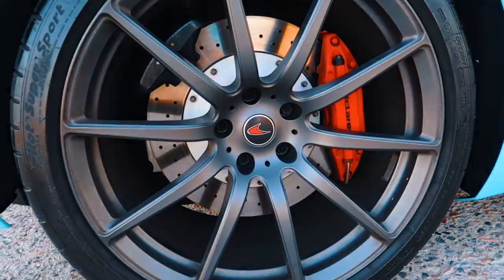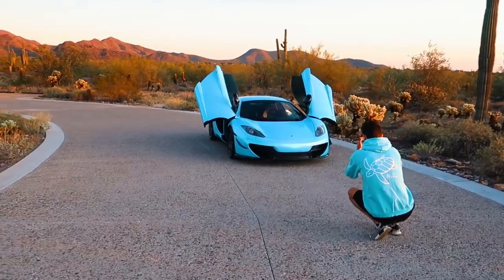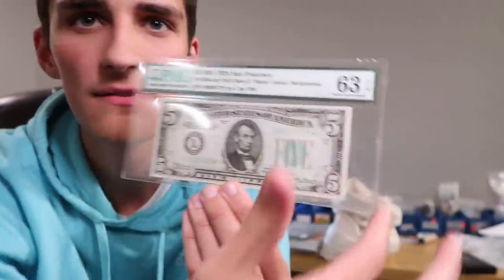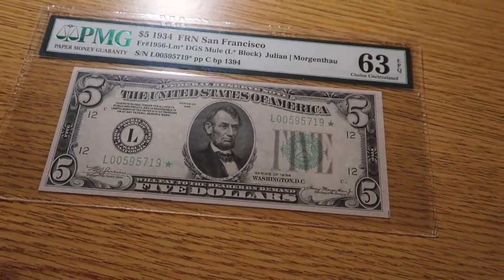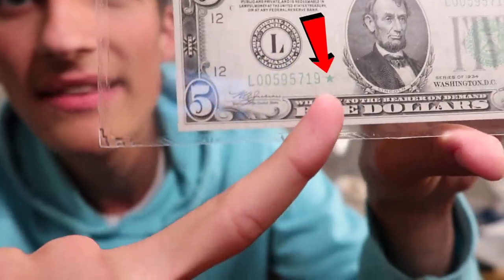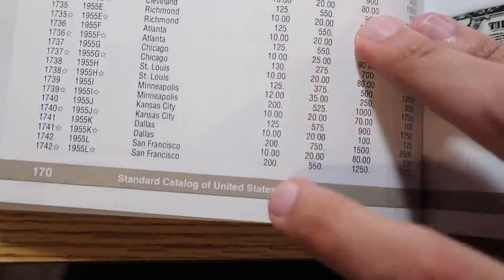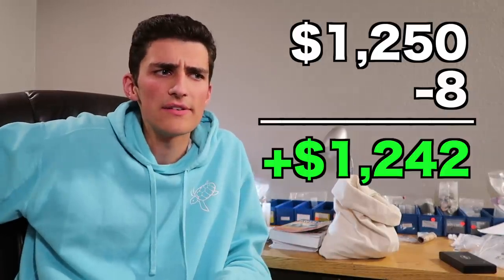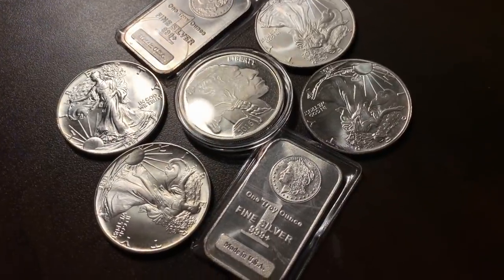How I Made 1,285,785% Profit On This ONE COIN FLIP!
Today I discuss our most profitable coin flip! We bought this gold coin for incredibly cheap, and made over a 1 million% return on the deal. We also discuss how you can flip items on e-commerce platforms like eBay. Here are some of our best flips!

Ledger Nano S
Trezor Bitcoin Wallet